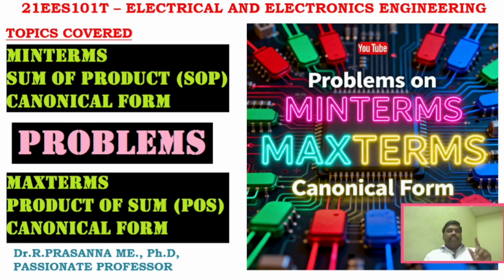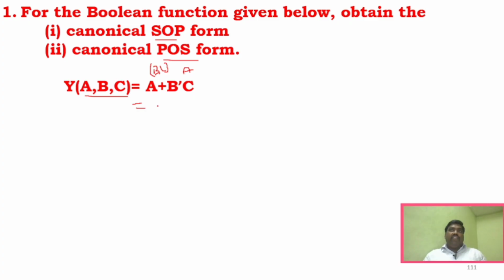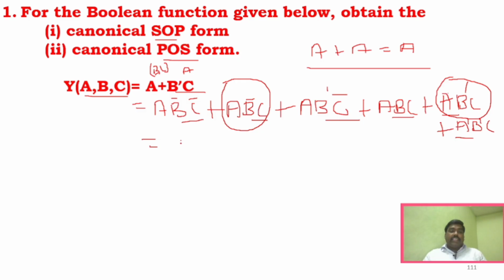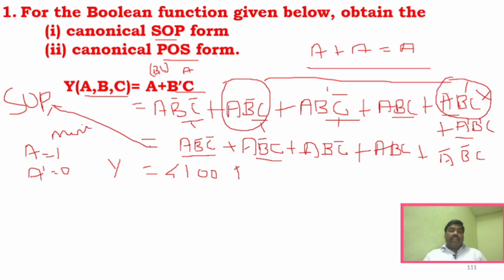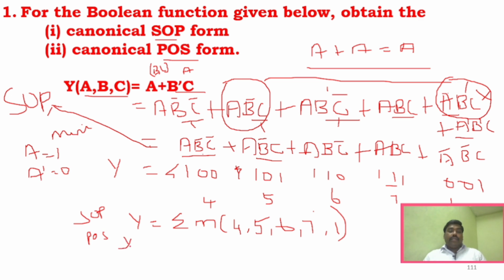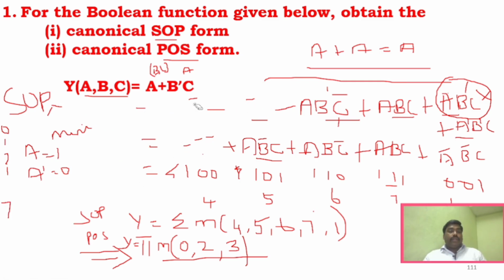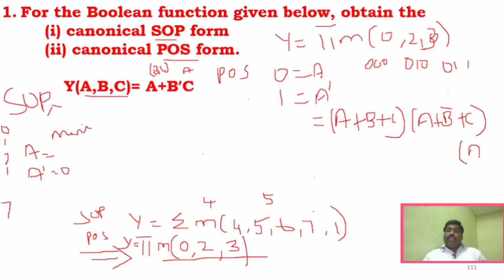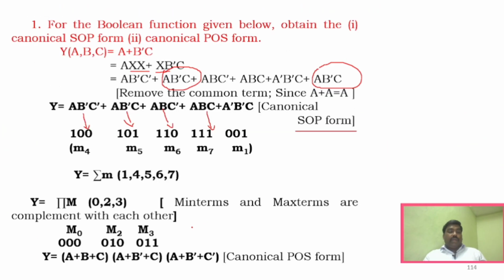Problems On Minterms (SOP) & Maxterms (POS) - Canonical Form Determination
Minterms (SOP) & Maxterms (POS) Problems - Canonical Form Determination